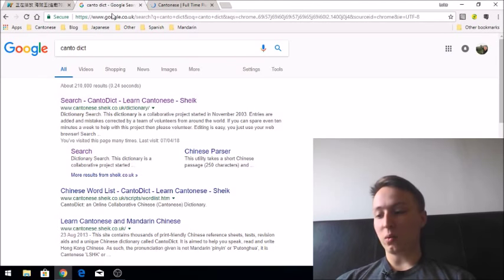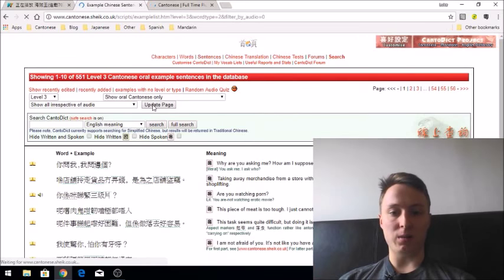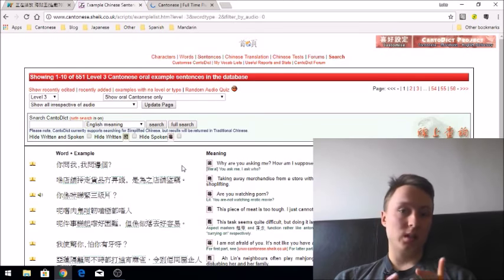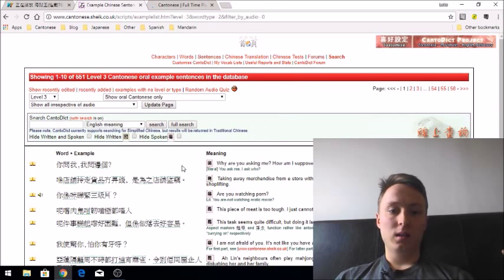Sentence mining #5 (final) - The most important thing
In this video I talk about how to learn a language from youtube videos through sentence mining.